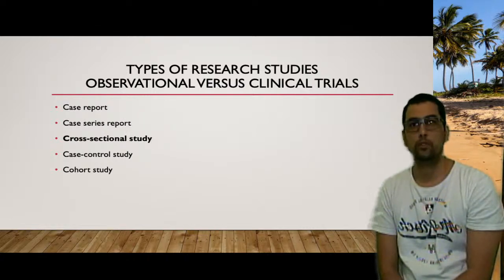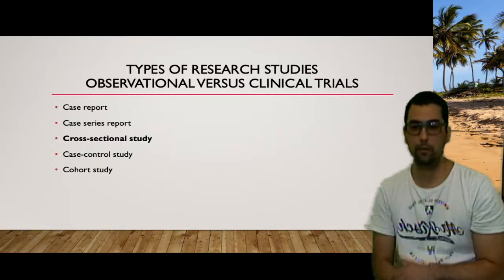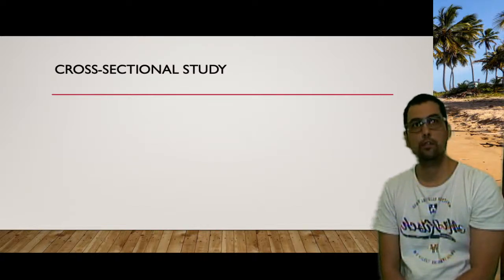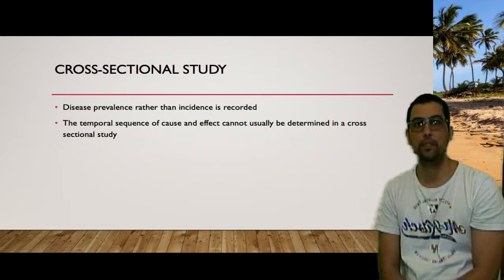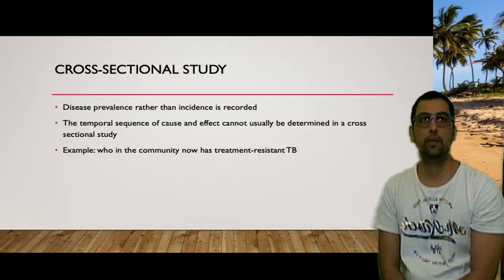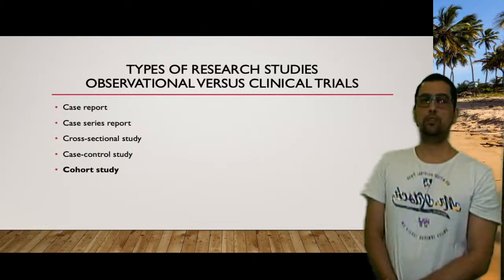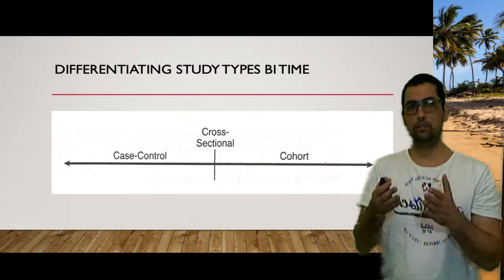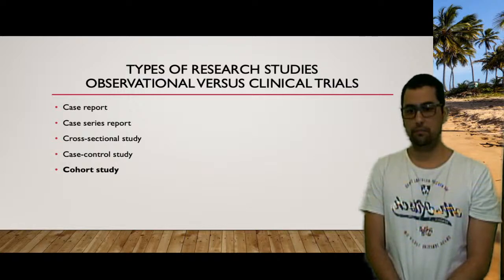Study design part 2